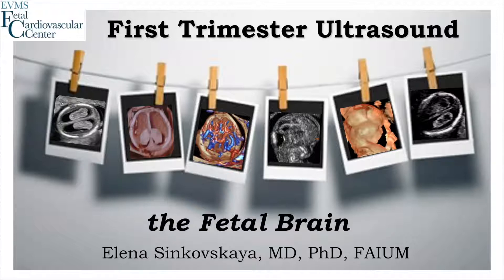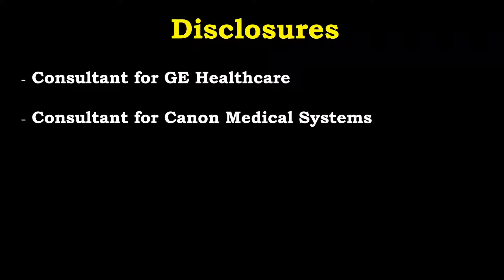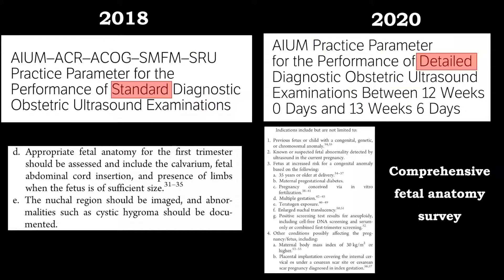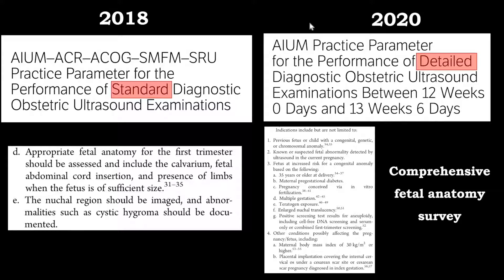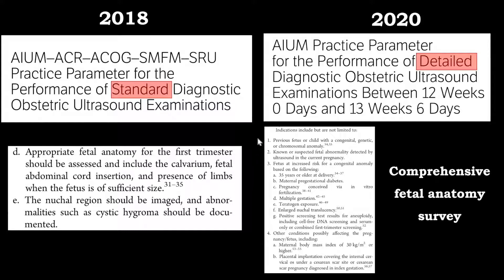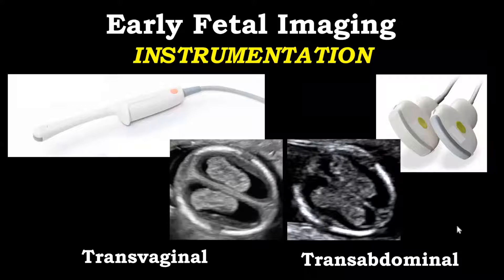First Trimester Ultrasound: The Fetal Brain by Elena Sinkovskaya, M.D., Ph.D.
Continuing Medical Education (CME) - Radiology OBGYN Ultrasound Imaging Lecture Series Video Clip

Speaker: Elena Sinkovskaya, M.D., Ph.D.
Lecture: First Trimester Ultrasound: The Fetal Brain
Series: 2022 Advances in FirstTrimester Ultrasound Imaging - A VideoCME Teaching Activity

This CME activity is structured as a practical, clinically oriented review of recent advances in first trimester ultrasound.

A mix of topics including comprehensive normal fetal anatomy along with abnormalities of major organ systems in the first trimester will be discussed. Guidelines and indications for imaging in the first trimester are discussed so participants can expand their clinical practices.

Tips, images, and pitfalls provide balance to the program.

TARGET AUDIENCE
This program is designed for obstetricians and gynecologists, maternal-fetal medicine physicians, radiologists, family medicine physicians, genetic counselors and sonographers, who order, perform and interpret ultrasound examinations in obstetrics and gynecology.

The goal of this educational activity is to bring the level of practice for the health practitioners to a higher degree of proficiency in obstetric sonography.

Norfolk, VA

Associate Professor
Director of Ultrasound Education and Research
Gainesville, FL

Bernard Benoit, M.D.
Assistant Manager
Department Obstetrics and Gynecology Princess Grace Hospital
Monaco, Monaco

Boston, MA

Rabih Chaoui, M.D.
Center for Prenatal Diagnosis and Human Genetics
Berlin - Germany

Norfolk, VA

Educational Symposia
Industry Leader in Continuing Radiology OBGYN